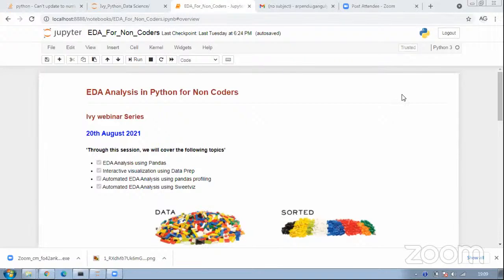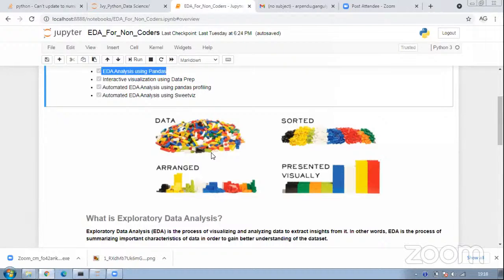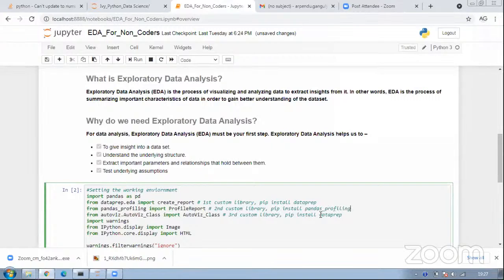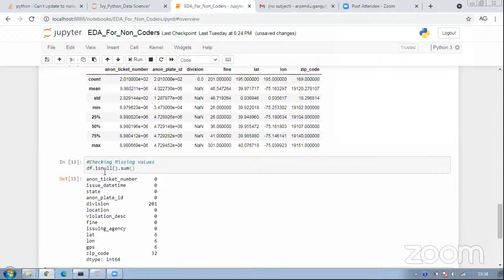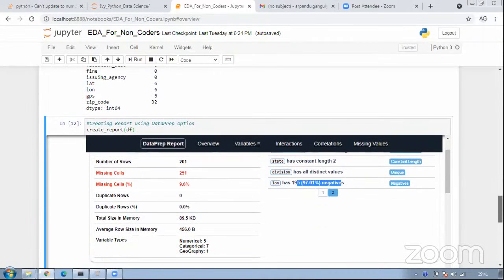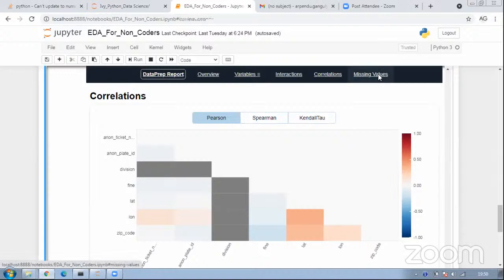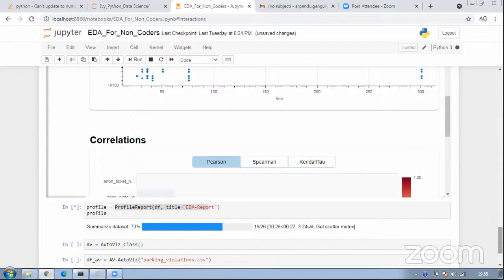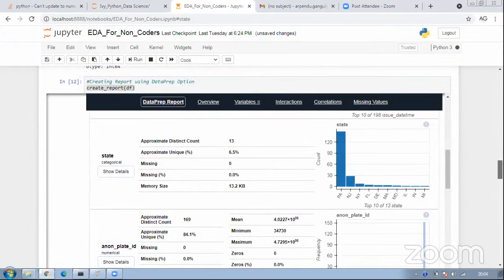Python For Non Coders | Introduction To EDA | Python Training | Ivy Pro School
Happy Learning 😁